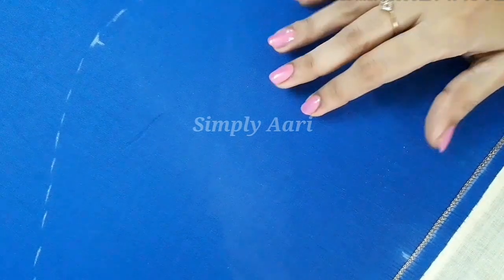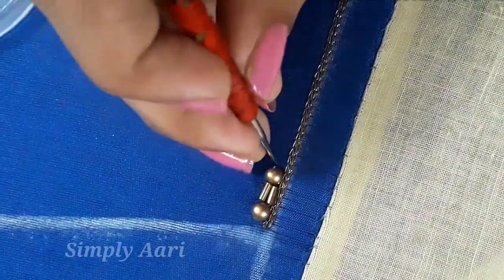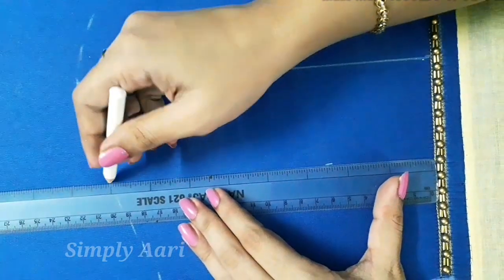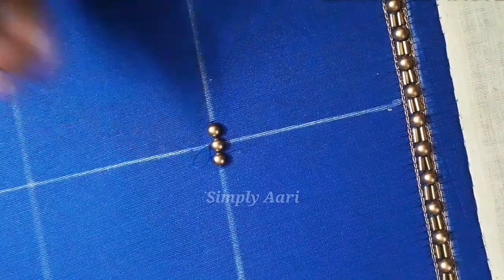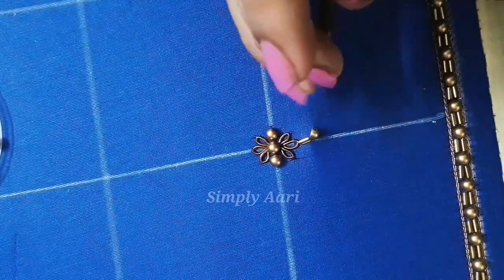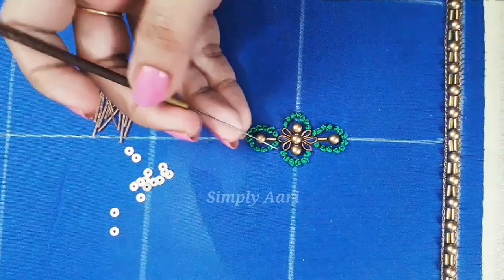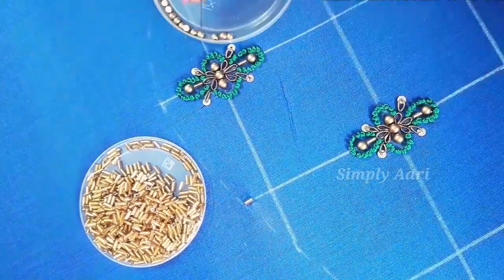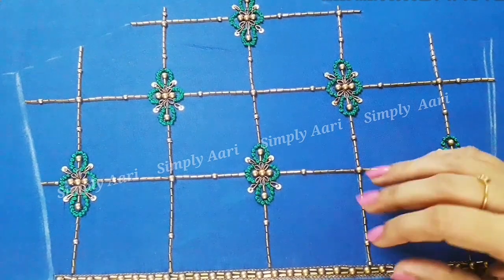Aari Work Blouse 86 | Trendy Checked Sleeve Design | Simply Aari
Hi Friends,

In this Video, I have posted a sleeve designing tutorial using easily available materials which will be useful for beginners.

Hope it will be useful and u may get some ideas from this work.